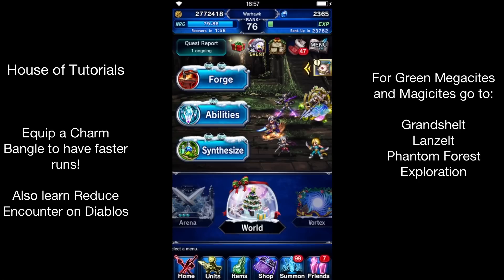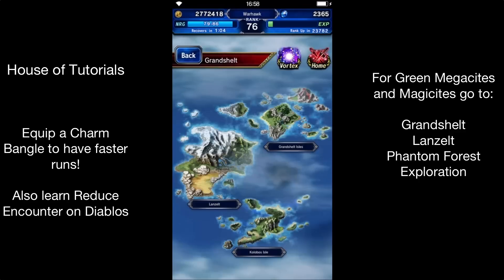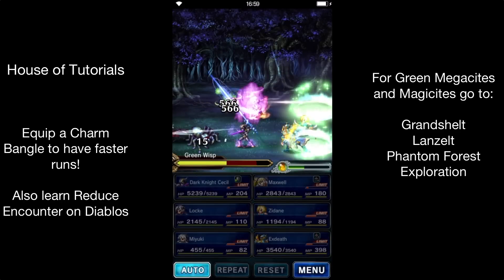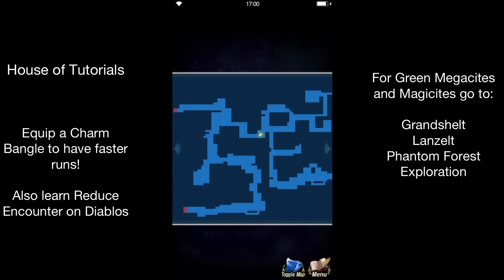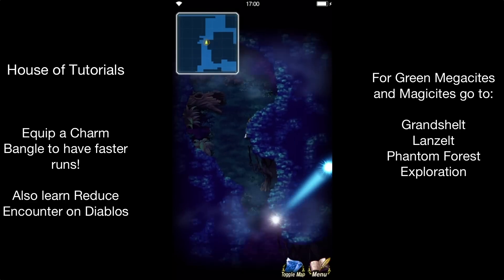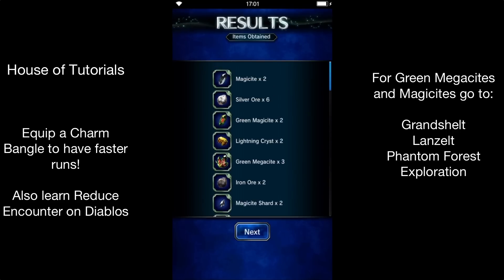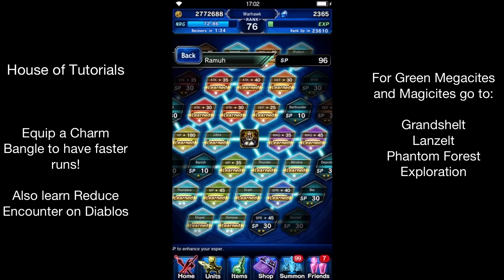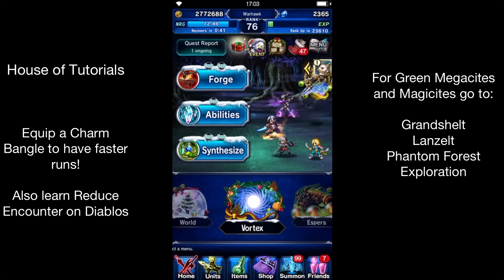FFBE - Fastest Way to Level & Max Espers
Leveling your espers have huge benefits to your units. First they add a small amount of stats to your units, and most importantly they add important and needed skills.